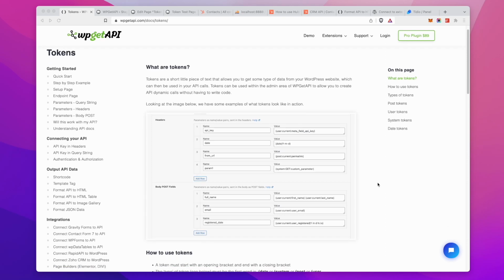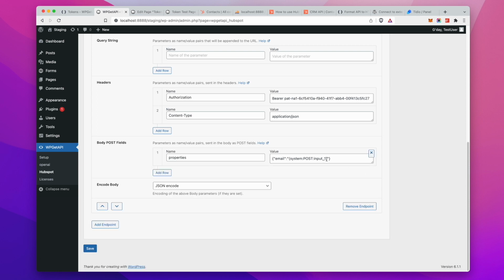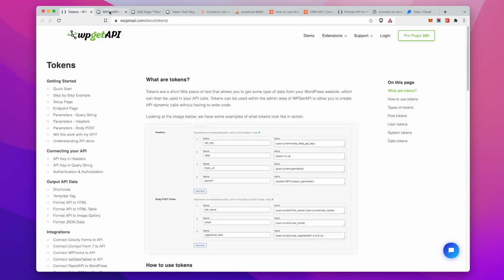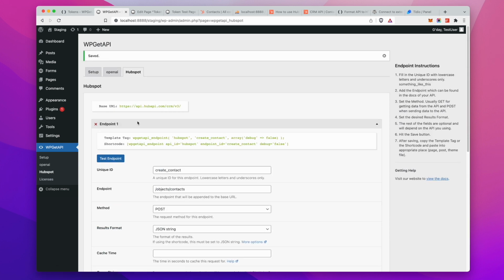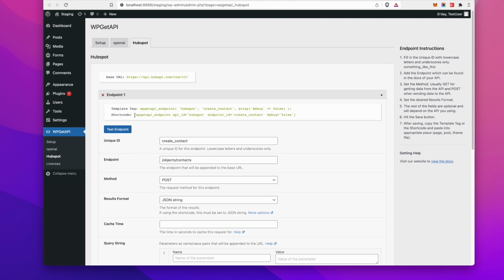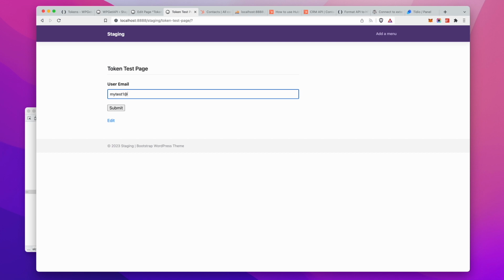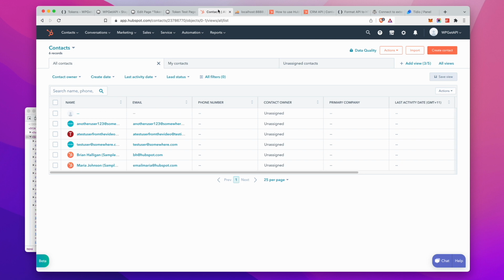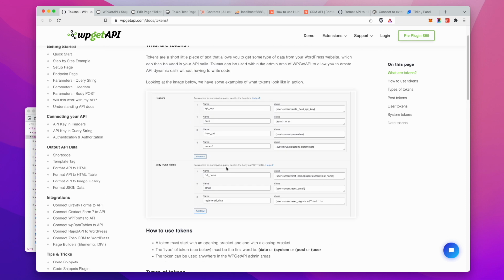Using Tokens - How to create a lead in Hubspot without writing any code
A quick tutorial on using tokens in the Pro Plugin.

We create a lead in Hubspot using WPGetAPI and Gravity Forms. It couldn't be simpler! And this method can be used for any form plugin that you use and for any API that you use.

Transcript
Today we are going to be looking at tokens and how we can capture data that a user enters into a form as well as grabbing some info from the currently logged in user.

Our website has some documentation that goes into detail how tokens can be used and the various types of tokens that are available.
For our example we are going to connect to the Hubspot API and send a new lead to Hubspot via a form, so let's set it up.

In our WP get API setup we have already setup the API. We just need 3 fields.

Now we head to the Hubspot tab to set up the endpoint. We are using the contacts endpoint and scrolling down to the POST fields, this is where we will send our data to hubspot.

The token we are using here is going to grab the POST variable with the name of input underscore 1. More on this in a minute.

We will also add a first name and last name to the lead. So if we pop over to the hubspot API docs, we will find the endpoint we are using and we can see that we can send the first name and last name.

Let's jump back to our endpoint settings and add our names. So for the first name we will simply grab the first name of the user that is logged in when sending this form. Let's just check the proper syntax that we need.
Cool now lets do the same for the last name. And hit save.

So now the API is set up, we need a form. We are using Gravity Forms and we have already set up the form and have added an email field.
We now add this form to a page, which we have also already set up.

Let's view our page. It's showing results of the last test we were doing.
Now if we have a look at this input we can see that it is named input 1.
And this is what we had setup in the endpoint settings.

The token is saying to get the posted data from input 1.
Now let's test this out. Type in a random email and hit submit.
Cool, we have some data returning from the hubspot API.

And indeed, we have sent a blank entry to hubspot. Let's go check our properties and see what is wrong.

Looks like we are missing a quotation mark. Fixed.
Reload and we will test again. Submit. That looks better.

So now in hubspot we should have the new contact. And it has added the first and last name of me, because I was logged in when we sent the form. Perfect!

And that is tokens. As you can see tokens are pretty powerful and you could do some very cool stuff with these.